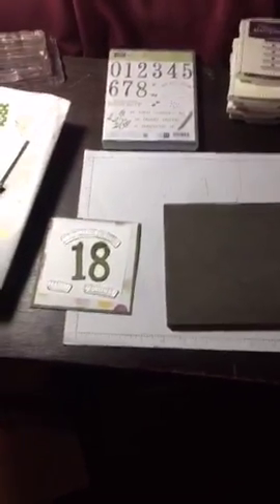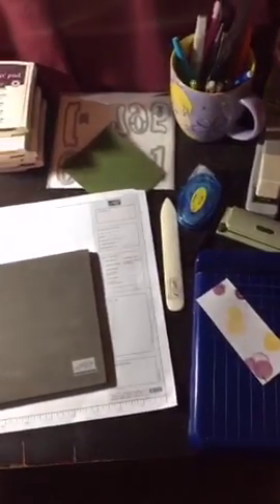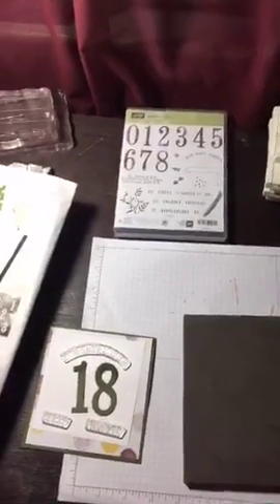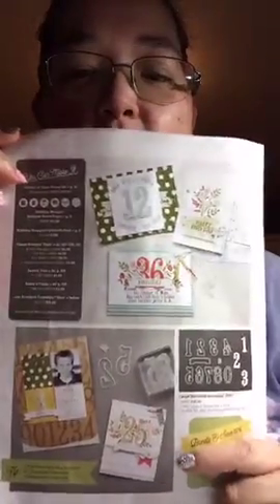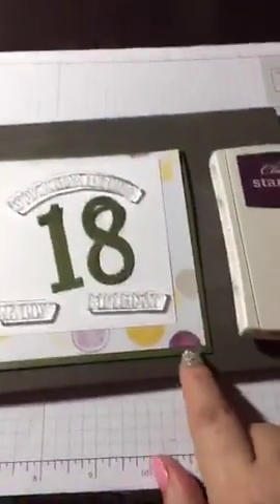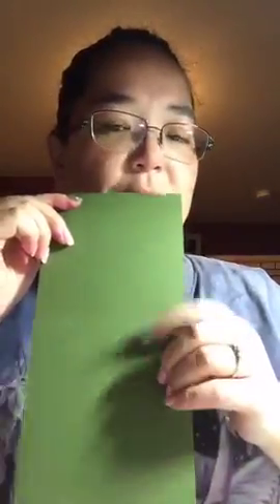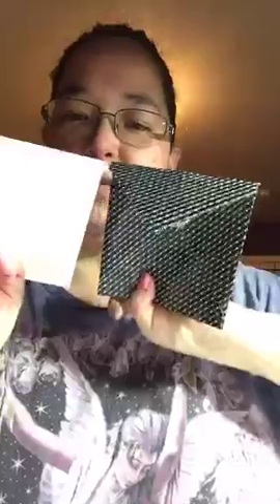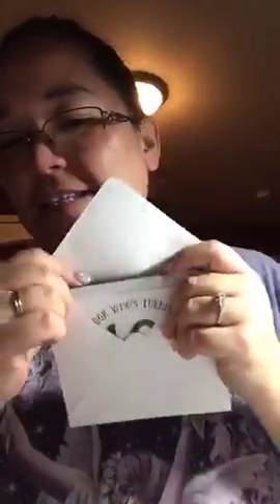Making a birthday card! Come chat!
Recorded on 03/05/2016 03:34 AM UTC by Airteme
Live viewers: 4
Heart count: 207